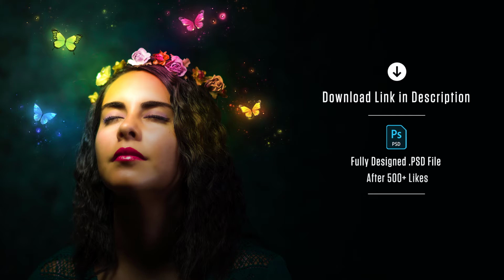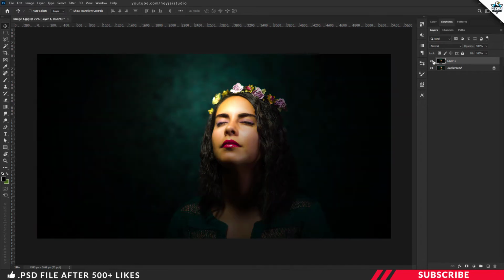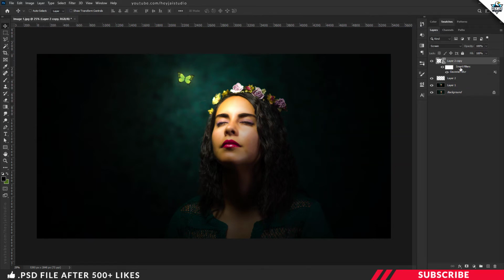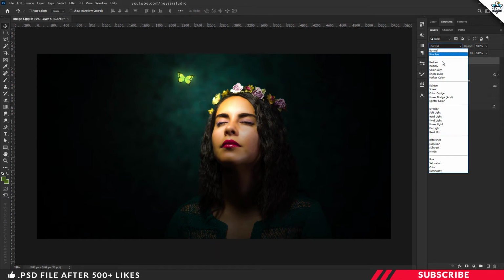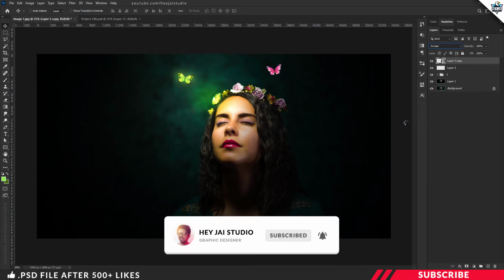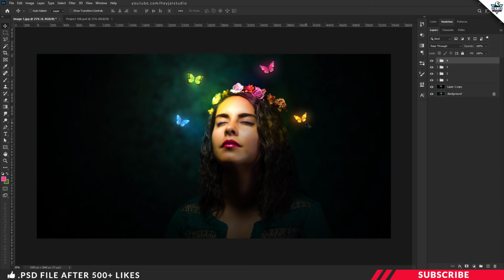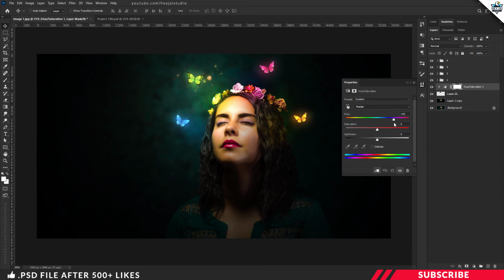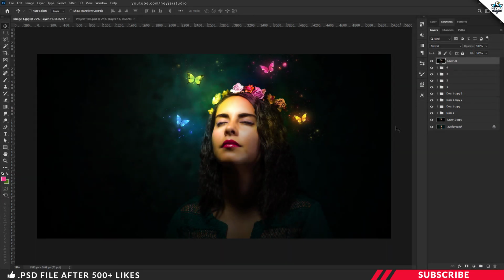Learn to Create Easy Glow Effect in Photoshop | Glowing Butterfly Effects | PE108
In this tutorial we are going to learn How To create stunning glow effect in Photoshop. Before getting started download the project file so that it will be much easier for you too follow this tutorial. Link given below.
How to create glow effect
Butterfly glow effect

Image Credit
Model Image